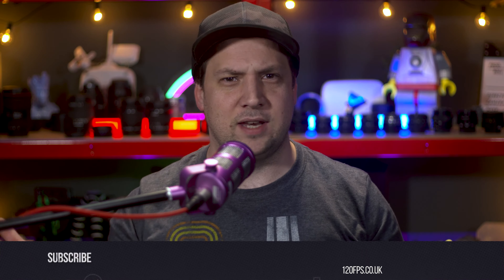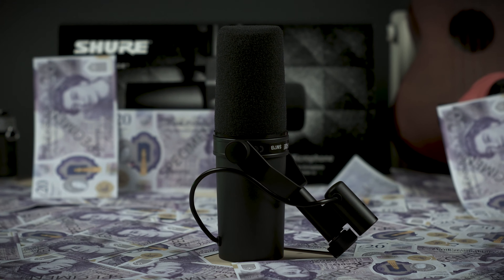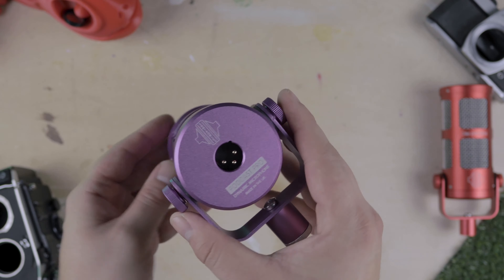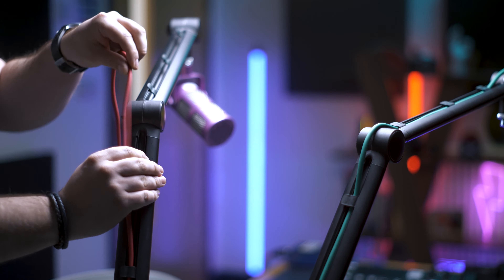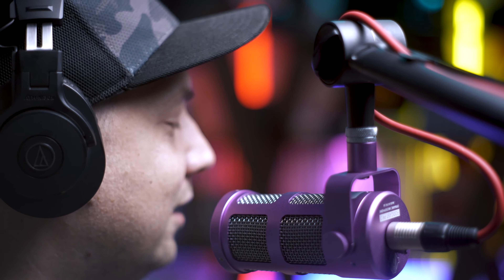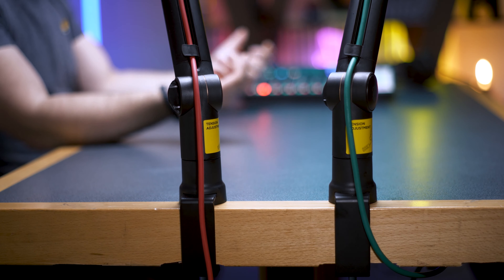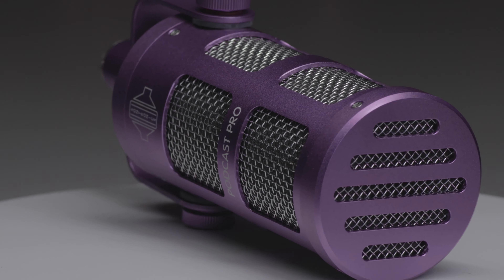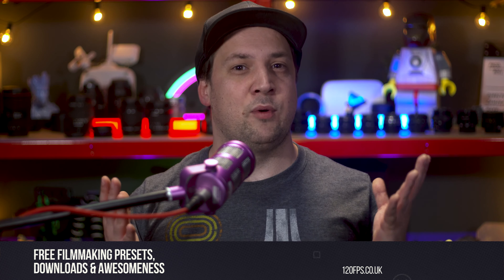Unbelievable Sound Quality For Under £100 // Sontronics Podcast Pro Mic Review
Sontronics Podcast Pro Is Easily The Best Quality Live Streaming Microphone For Under £100

🛒 Sontronics Podcast Pro Mic

Filmmaking Gear We Used In This Video

Timestamps
0:00 Intro
0:40 TL:DR
1:06 Sontronics Podcast Pro First Impressions & Specs
2:28 The Good Bits
3:52 The Bad Bits
4:57 Final Thoughts